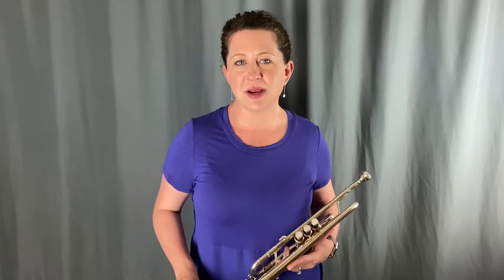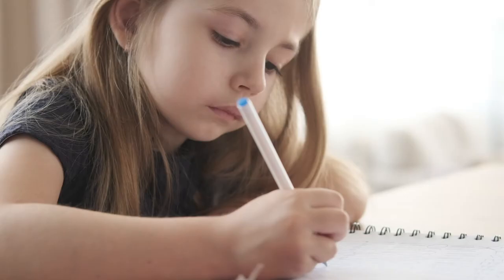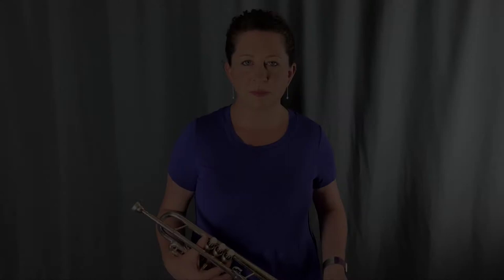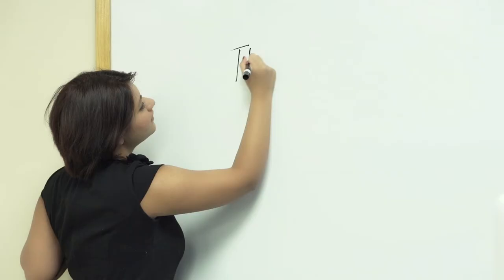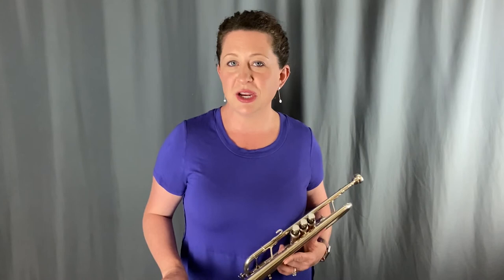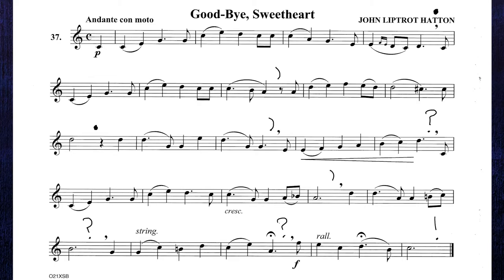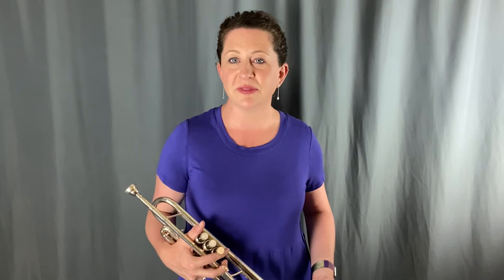#37. Good-bye, Sweetheart. Arban's "Art of Phrasing." Jennifer Marotta, trumpet.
Jennifer Marotta performs pieces from Arban's Art of Phrasing, along with practice tips for students. This video is of #37, Good-bye, Sweetheart.

She also offers exercises and tips on how to phrase.